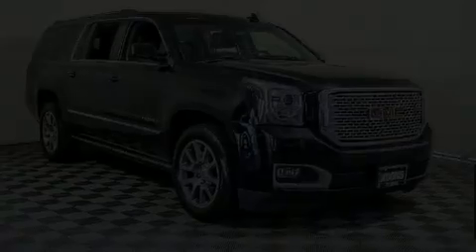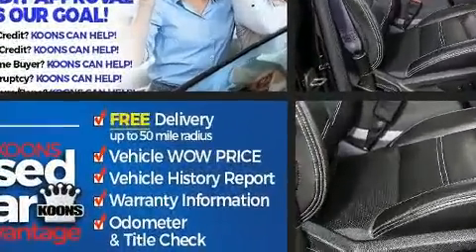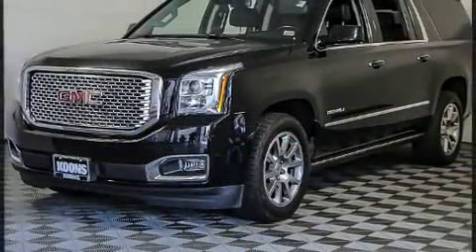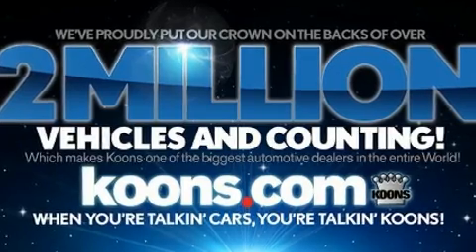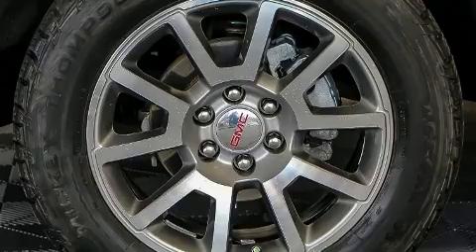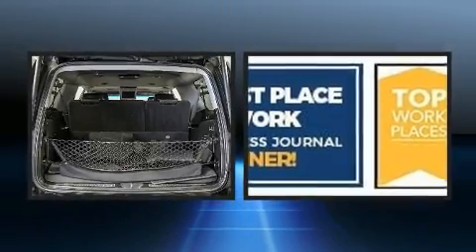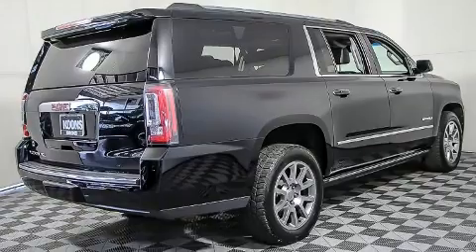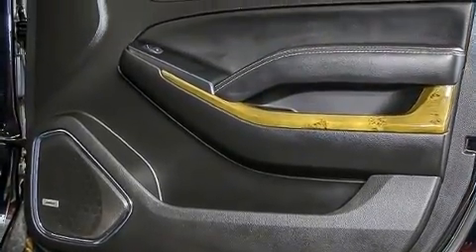2017 GMC Yukon XL 15004WDDE in Vienna, VA 22182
You can expect a lot from the 2017 GMC Yukon XL. Under the hood you'll find an 8 cylinder engine with more than 400 horsepower, and for added security, dynamic Stability Control supplements the drivetrain. Four wheel drive allows you to go places you've only imagined. Comfort and convenience were prioritized within, evidenced by amenities such as: 1-touch window functionality, a power seat, automatic dimming door mirrors, lane departure warning, remote keyless entry, a trailer hitch, and much more. Features such as automatic climate control and leather upholstery prove that economical transportation does not need to be sparsely equipped. The memory system includes pedal position, allowing multiple drivers to find their preferred driving positions easily. Rear passengers enjoy the seat heating functionality, keeping them warm during the winter months. Third row seats provide an even greater maximum passenger capacity. With high intensity discharge headlights illuminating your path, you'll always appreciate maximum visibility. Safety equipment has been integrated throughout, including: dual front impact airbags with occupant sensing airbag, front side impact airbags, traction control, brake assist, a security system, onStar, and 4 wheel disc brakes with ABS. You'll never lose visibility with rain sensing wipers, which activate automatically when the drops start to fall. It also arrives with a Carfax history report, providing you peace of mind with detailed information. Our sales reps are extremely helpful & knowledgeable. They'll work with you to find the right vehicle at a price you can afford. Stop by our dealership or give us a call for more information.